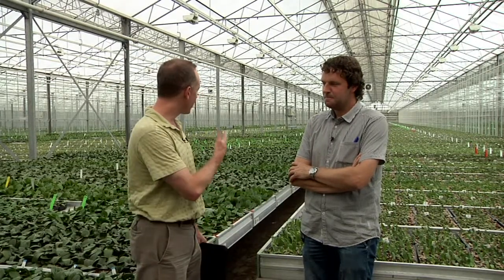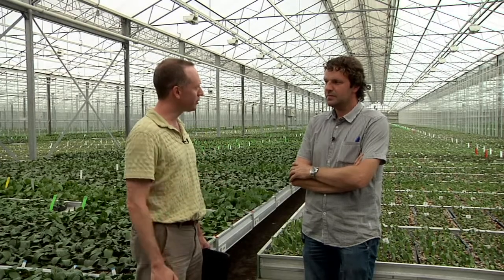Viewed from Both Sides of the "Pond"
Dr. Erik Runkle interviews Rene Schoone, co-owner of Floracultura, Heemskerk, NL (young phalaenopsis). They discuss efficiencies of boilers and cogen at Dutch facility & heat exchangers at new Salinas, California operation.